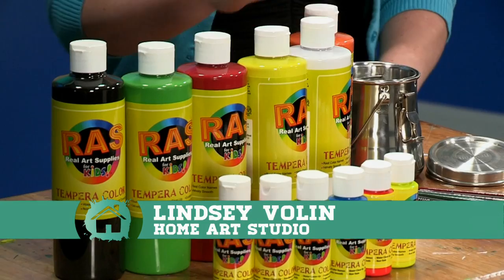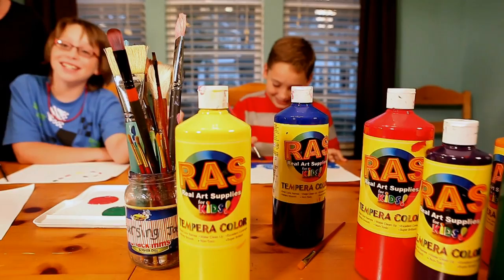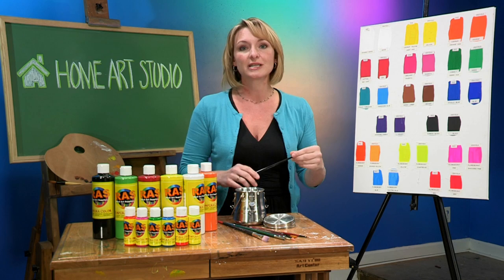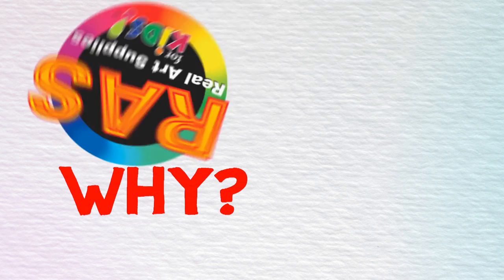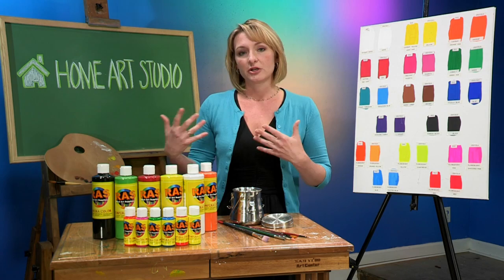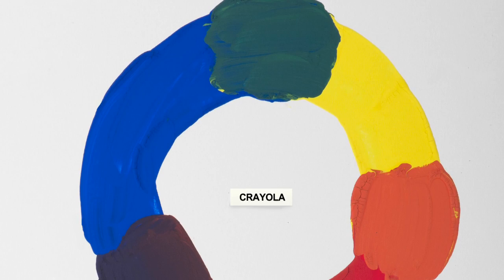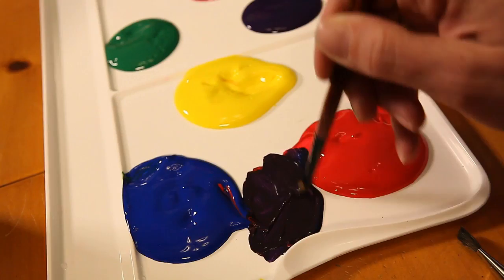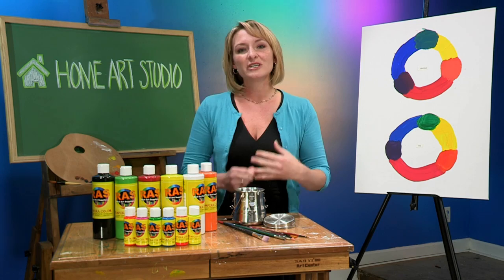RAS Tempera Paints - Home Art Studio